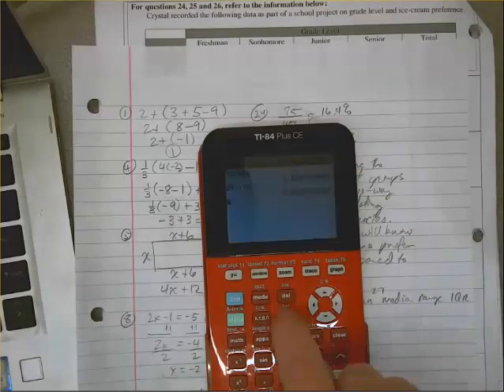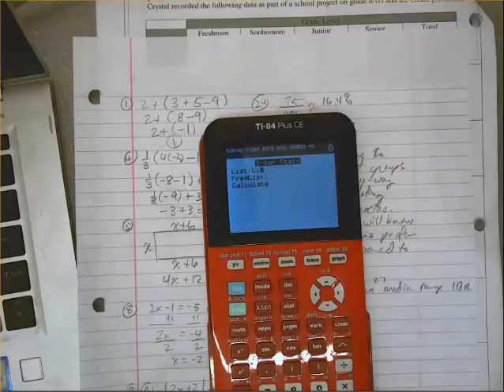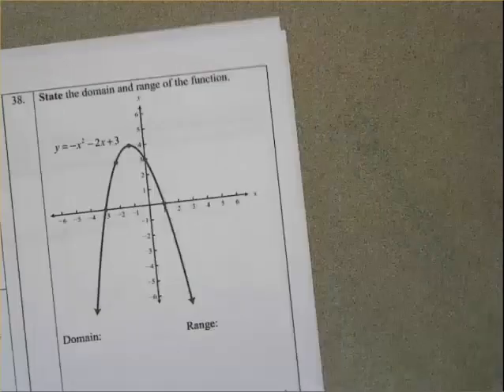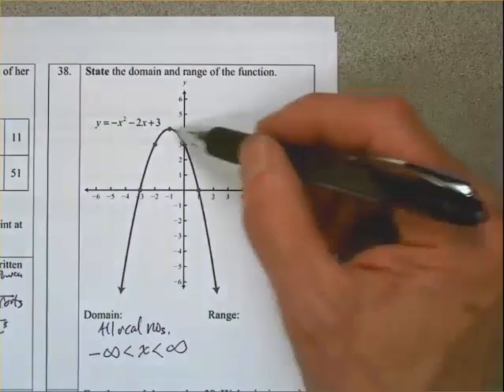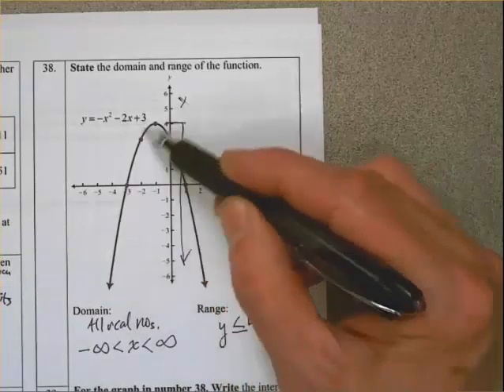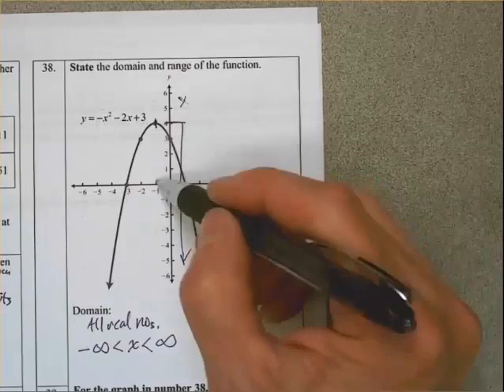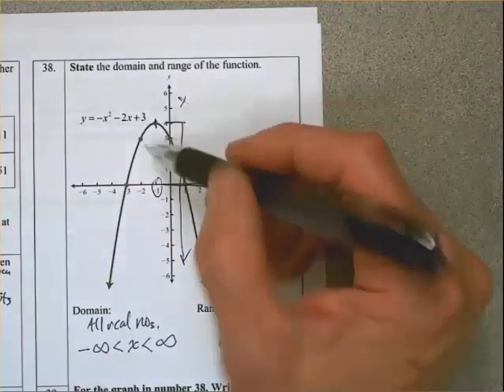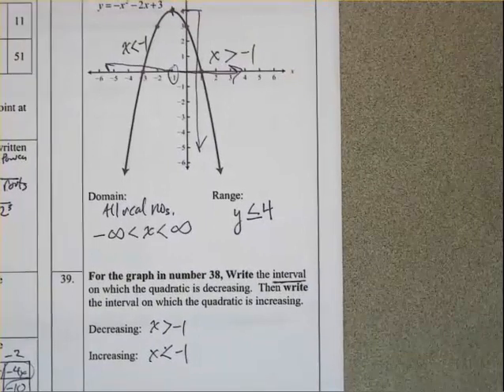Algebra 1 EOC Practice part 2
Algebra 1 Practice EOC Part 2